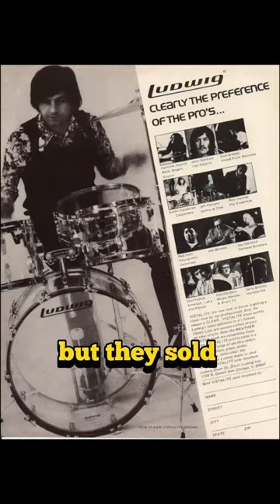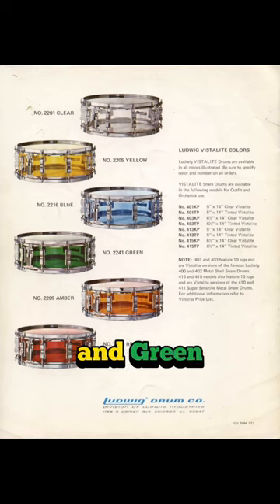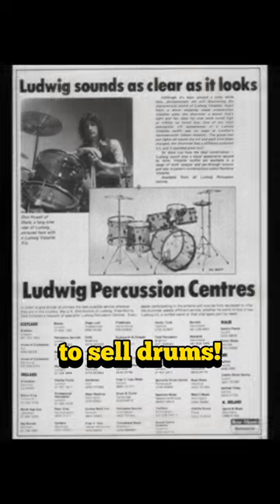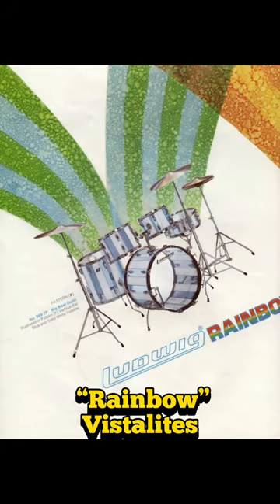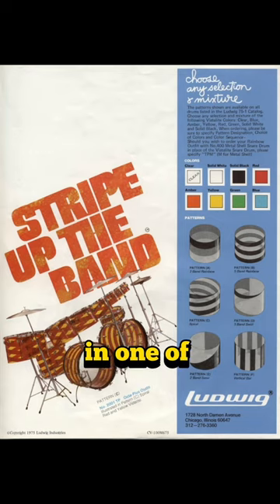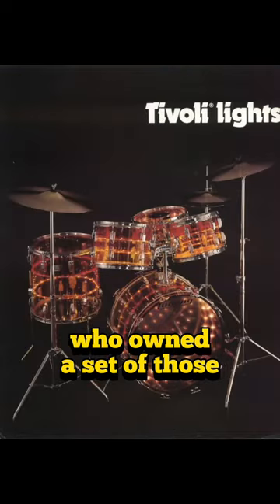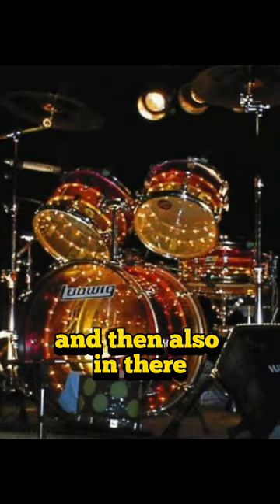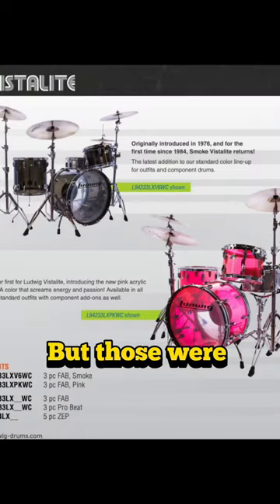A quick history of Ludwig Vistalite drums with Jim DeRogatis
Check out the full episode to hear about Zickos, Fibes, Vistas and others who dabbled in plastic drums over the years! Thanks to @prodnoego_ for making this awesome clip!